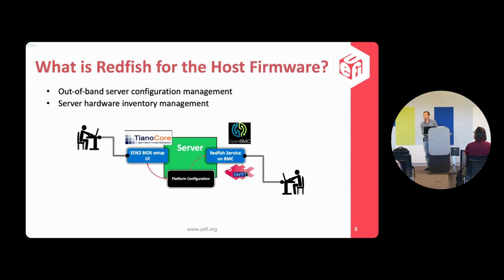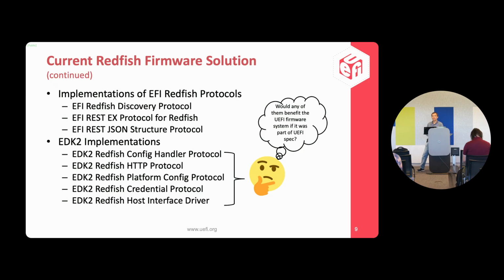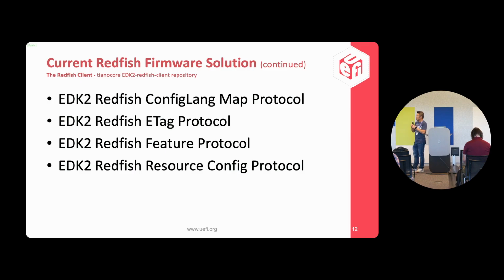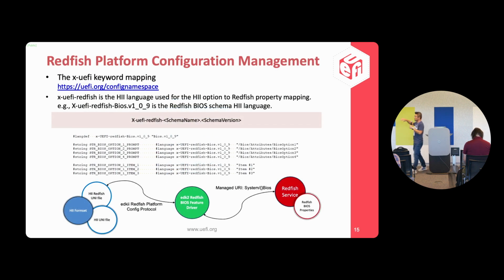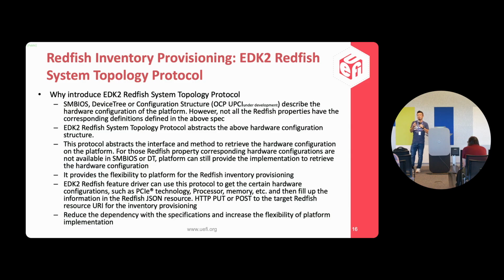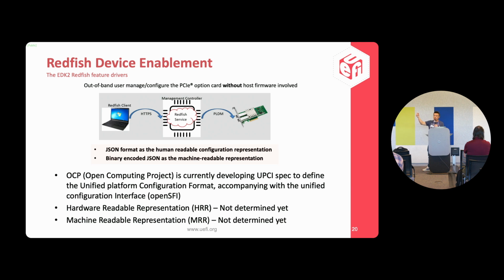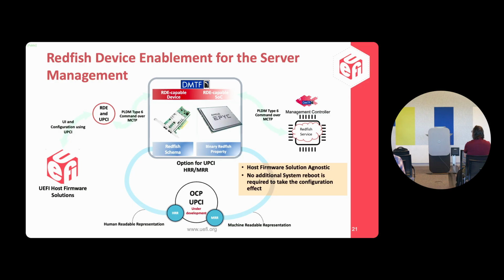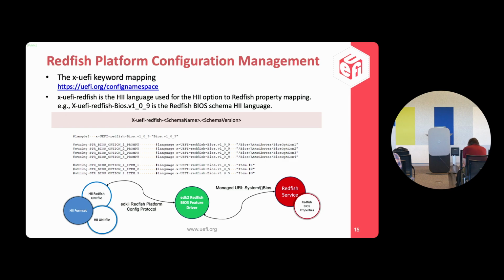Redfish UEFI and EDK2 Implementation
Presenters: Abner Chang, AMD & Igor Kulchytskyy, AMI

Lacking in UEFI specification to support the server system configuration and inventory management through the out of band DMTF Redfish; as well as the host and management controller transport interface enablement. How does UEFI-compatible host firmware behave as the Redfish provider? Introduce the UEFI spec that supports Redfish and update the status of opensource source EDK2 implementation that supports the Redfish resource of configuration and inventory provisioning. What would be the next action we should take to update UEFI/PI spec for the host firmware manageability framework, for both platform configuration and inventory.